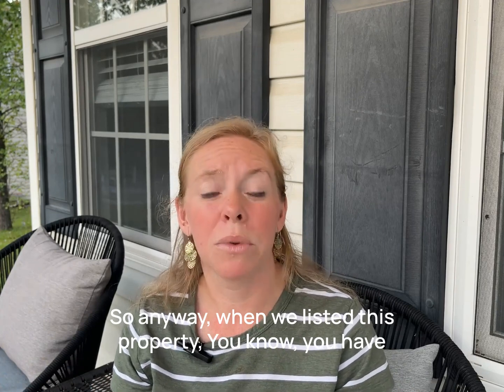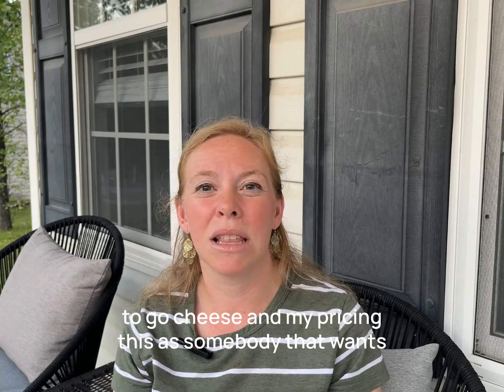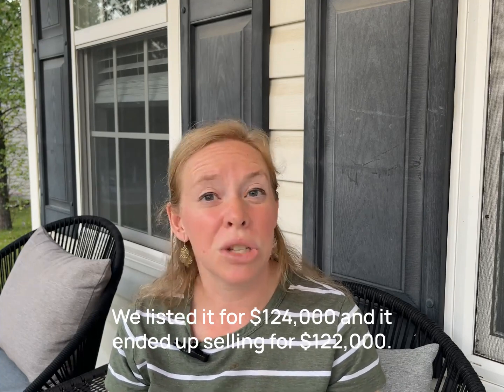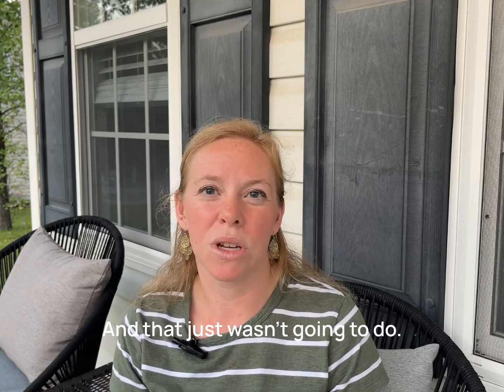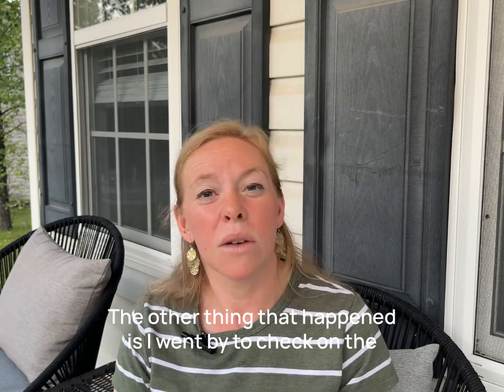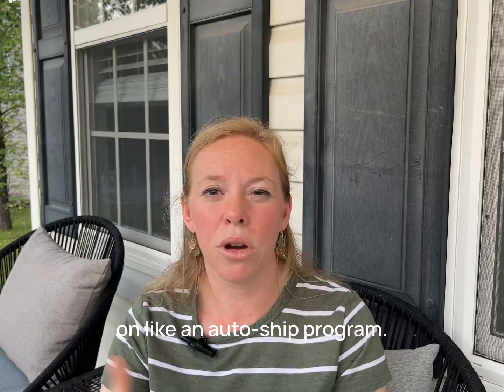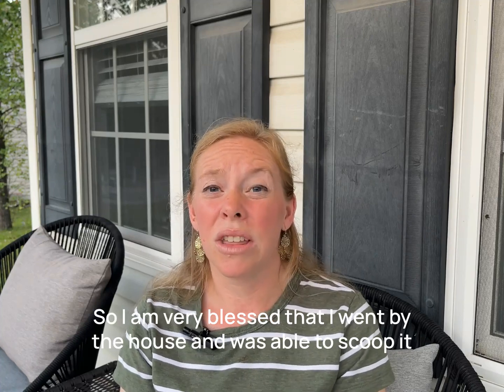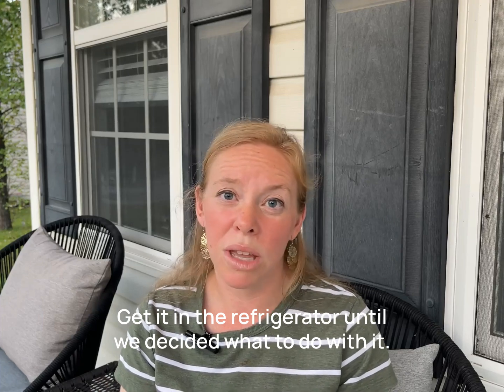Episode 51: The Unicorn Buyer!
Closing Chapters: The Perfect Buyer and Real Estate Gratitude

Closing Chapters: Everyday Real Estate Tales Podcast - In this episode, we explore a unique real estate story where a seemingly challenging listing finds its perfect buyer. Learn about the intricacies of handling unique properties, the importance of understanding client needs, and the exceptional service realtors provide beyond just buying and selling homes. From helping with cable boxes to delivering vital medication, this story highlights the dedication and personal touch that can make a real estate transaction truly special. Join us for a heartwarming tale of family, persistence, and professional dedication in the real estate world.

00:00 Introduction: The One and Done
00:42 The Perfect Buyer: A Unique Listing
01:34 Property Details: A Unique Home in Wedge Field
02:24 The Sale: Pricing and Offers
03:30 The Sellers' Story: Military Family Moves
05:28 Going Above and Beyond: Realtor's Extra Mile
10:44 Conclusion: A Successful Transaction
11:13 Looking Ahead: 2019 and Beyond